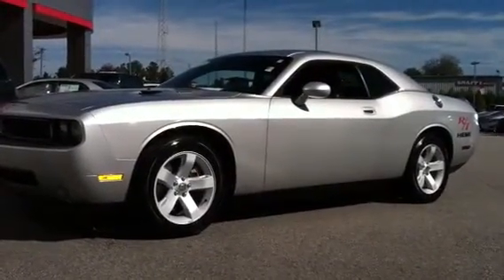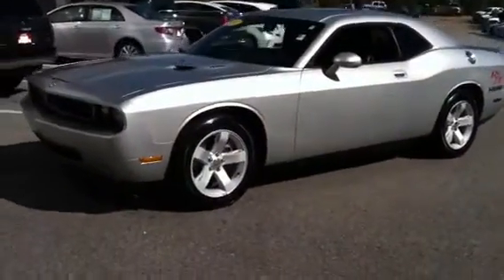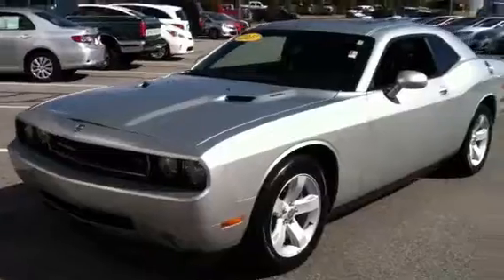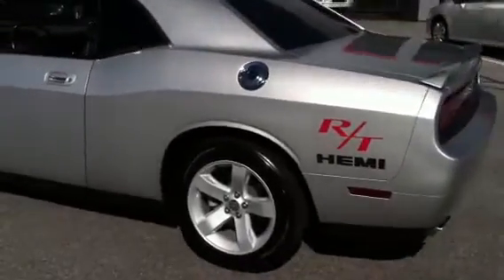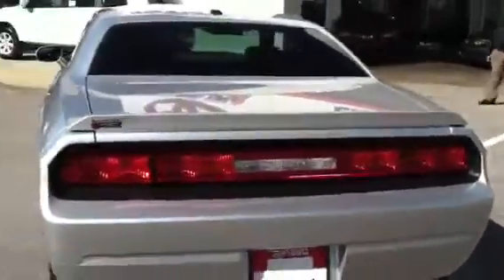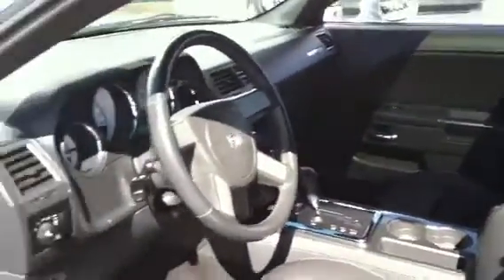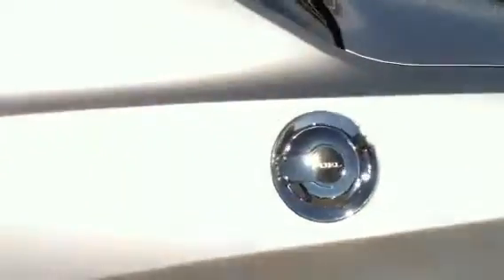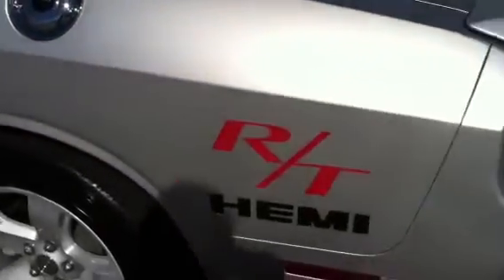2010 Dodge Challenger MJ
Challenger